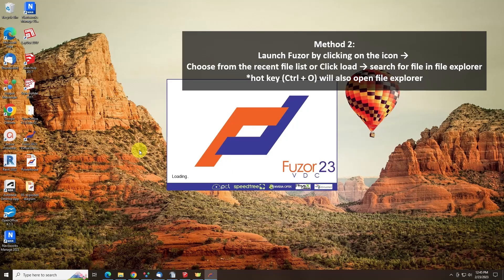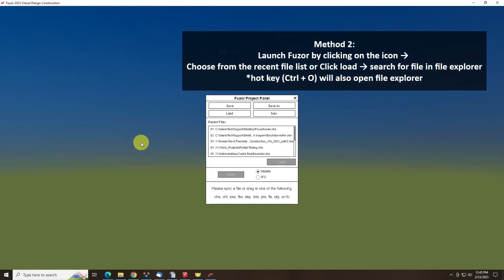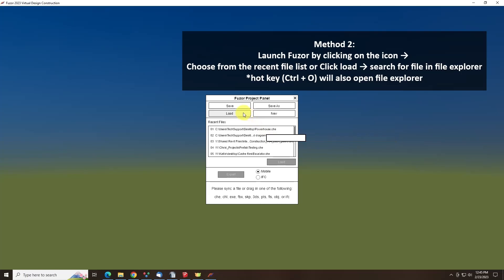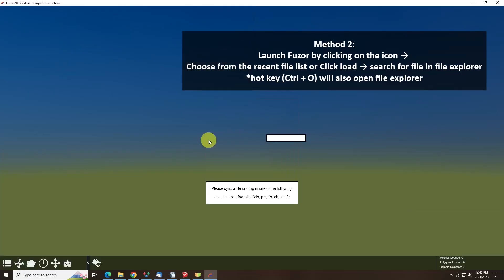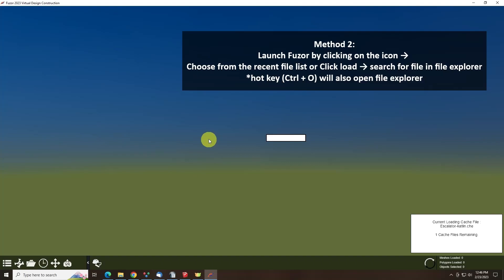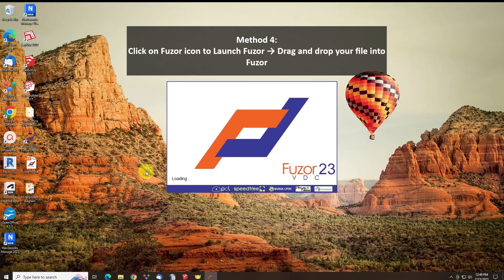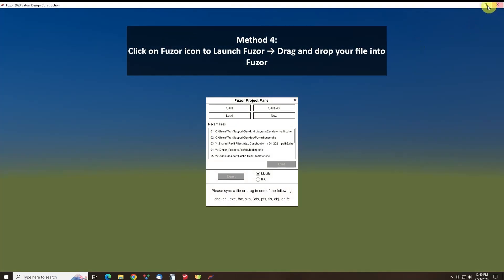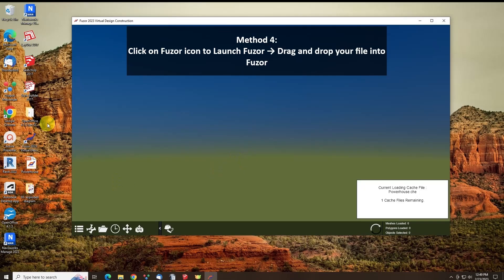How to load a Fuzor Cache file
Learn all of the different methods to load your file into Fuzor